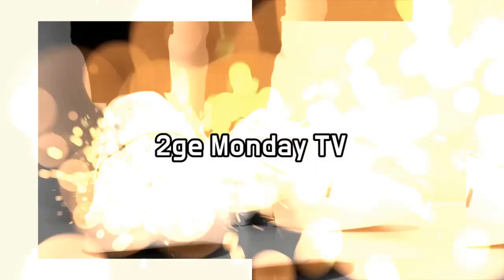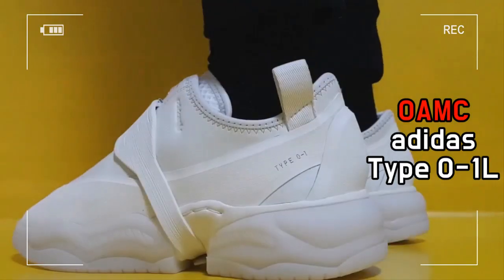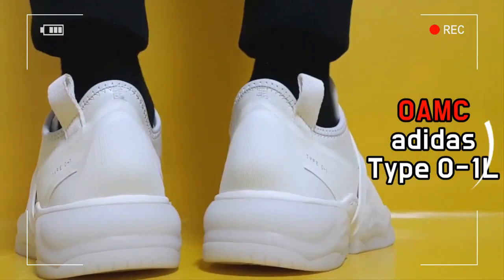adidas X OAMC Type O-1L unboxing/adidas OAMC on feet review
Style code EG9476
it's AUTHENTIC !
adidas X OAMC Off White